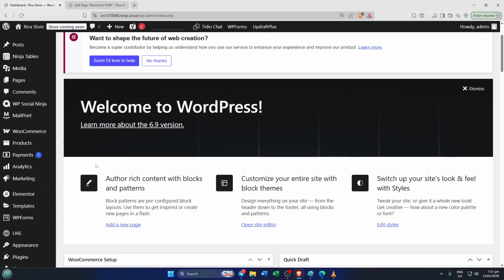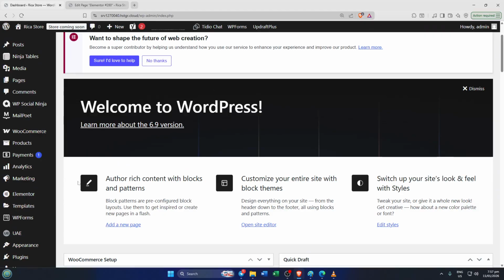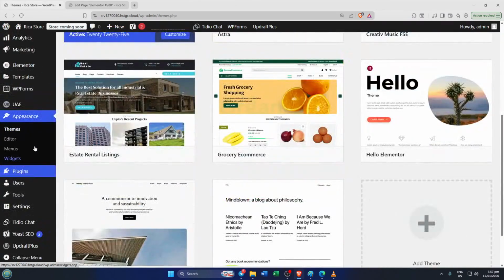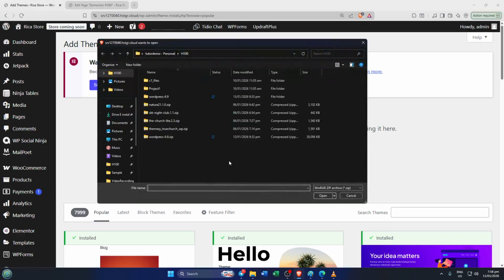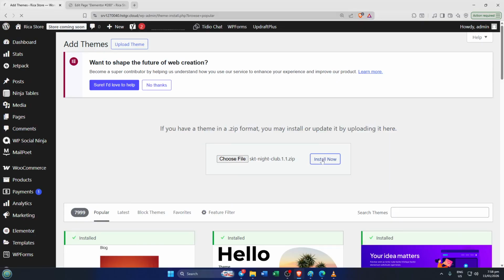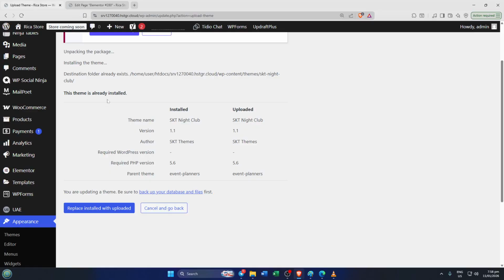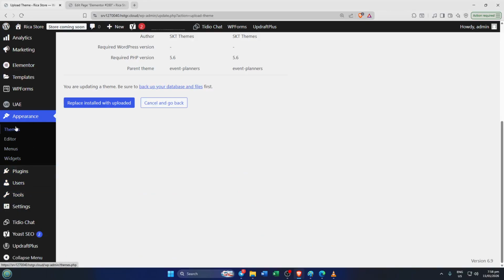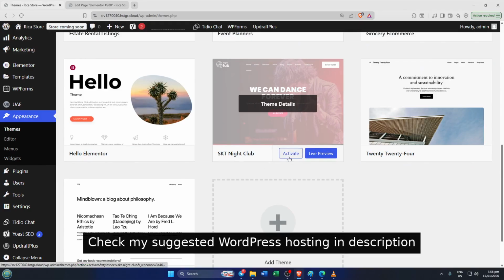How to Import Theme Demo Data in WordPress (Updated 2026 Guide)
This step-by-step guide shows you the easiest way to import Theme Demo Data in WordPress, even if you've never done it before.

In this video, you'll learn how to:

✅ Import Theme Demo Data in WordPress